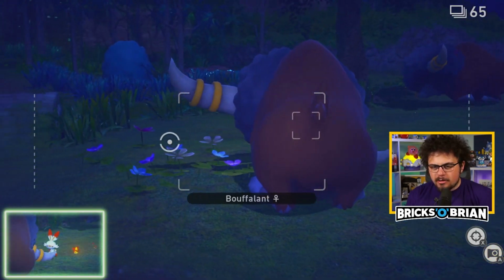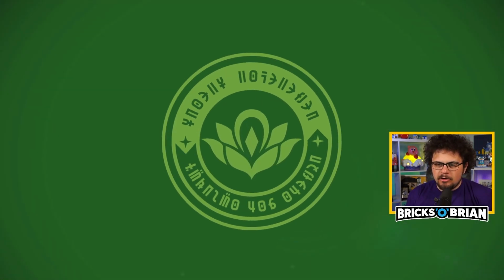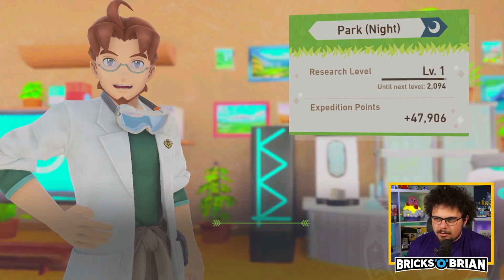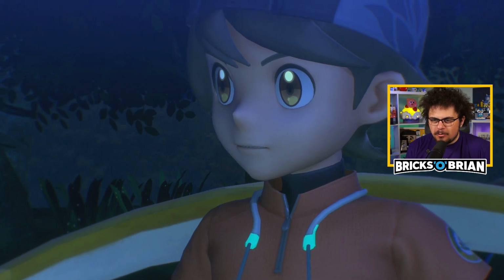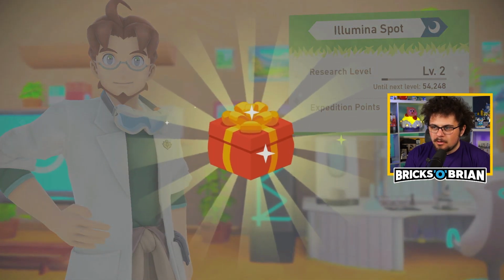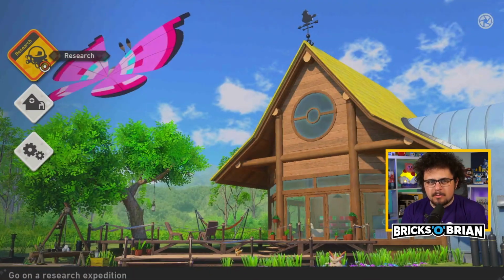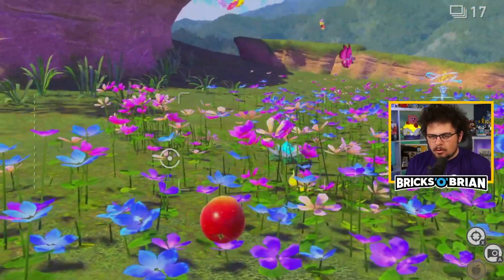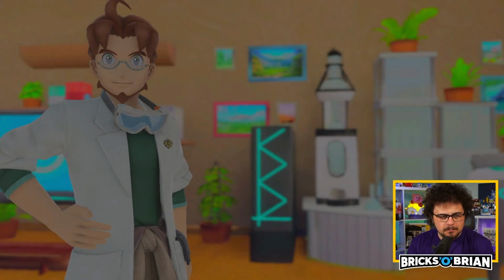Floria Park (Night) & Illumina Spot! - Episode 2 - New Pokemon Snap with Bricks 'O' Brian!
Ever wanted to snap pictures of Pokemon in the power of your hands? Well New Pokemon Snap let's you do just that! Join Brian Saviano as he plays through the entirety of New Pokemon Snap on Nintendo Switch! Discovers what mysteries the Lenthal region has, and illuminate the way toward professional Pokemon prowess!

Buy New Pokemon Snap on Nintendo Switch!
Print your pictures with the Fujifilm Instax Printer!

Brian Saviano
321 Main Street 1448

CREDITS